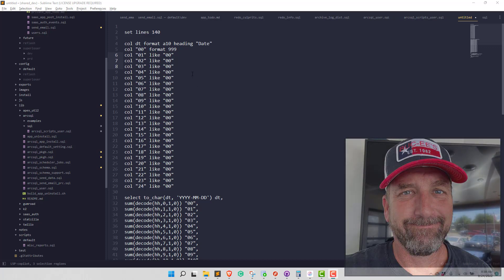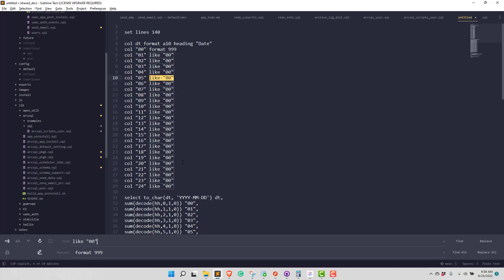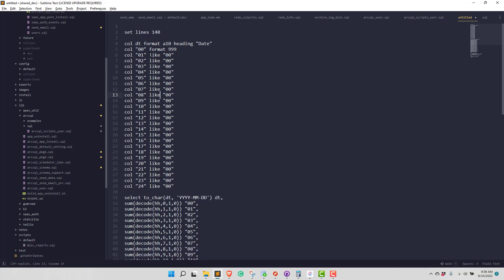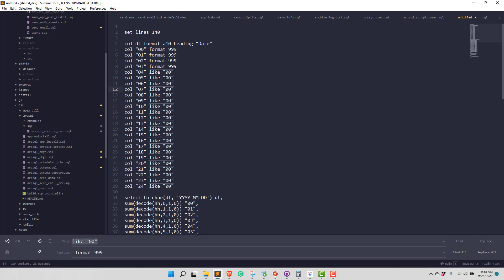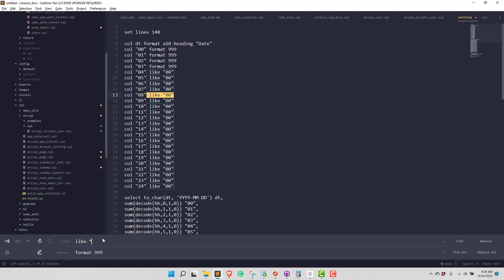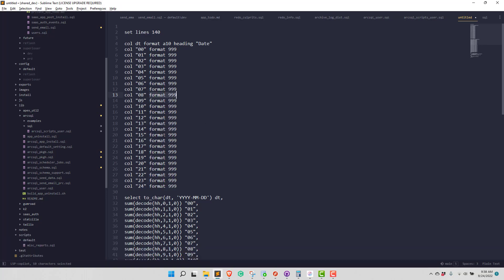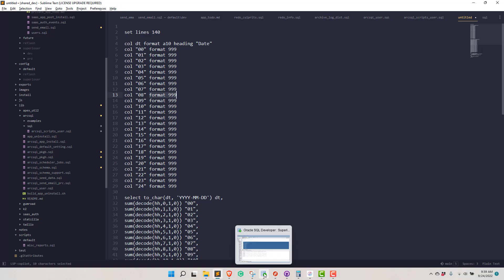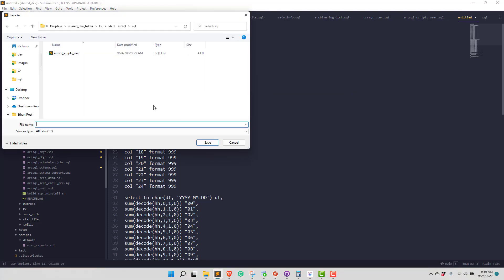Use SublimeText: Find and replace using a regular expression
Quick video on one of many reasons I like SublimeText is my text editor of choice.